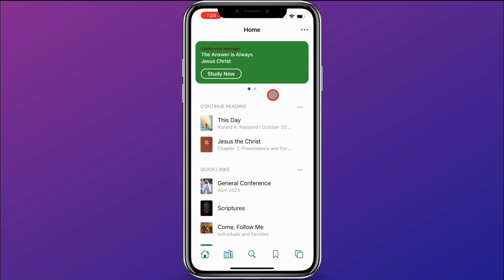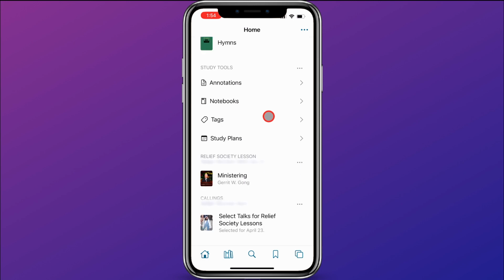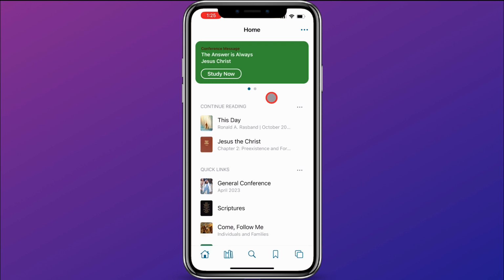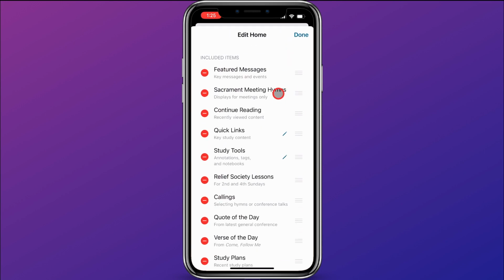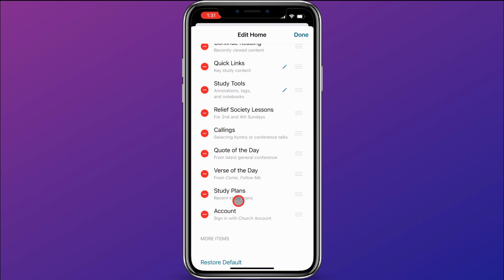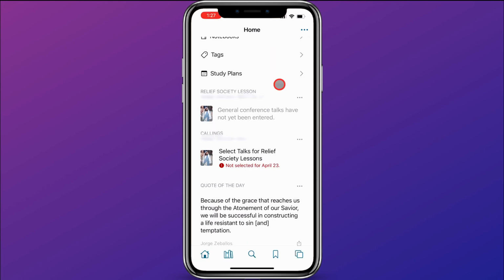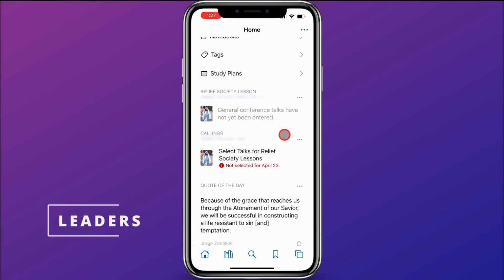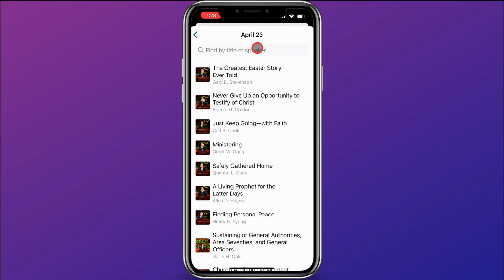New!! How to access Lessons & Sacrament Hymns on the Home Screen of the Gospel Library app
The April 2023 update to the Gospel Library app adds to ability for ward members to view the talks being studied in Elders Quorum and Relief Society. Plus the ability to see the congregational hymns for Sacrament Meeting.

Amazon App Store